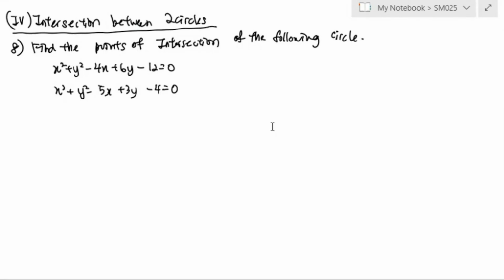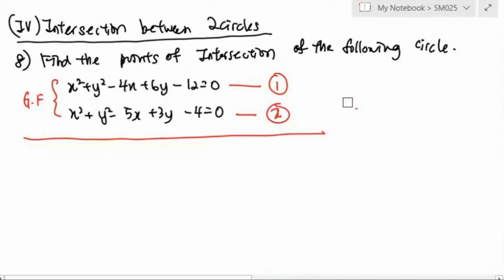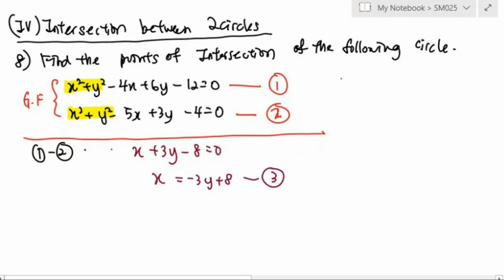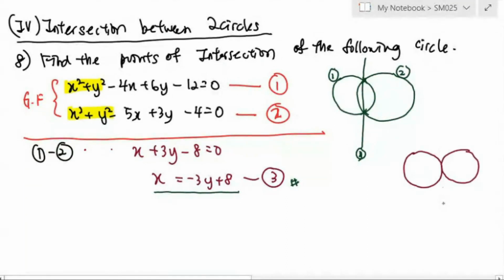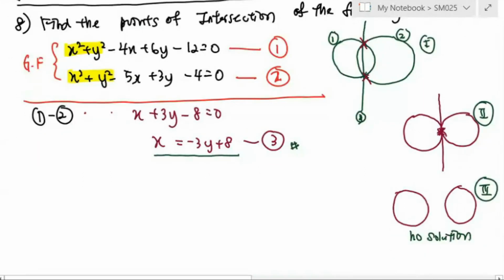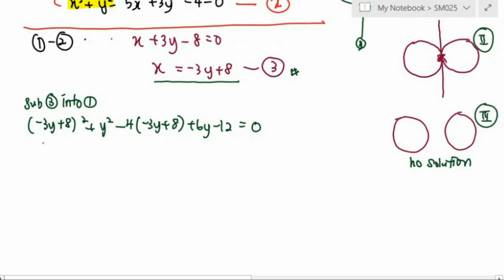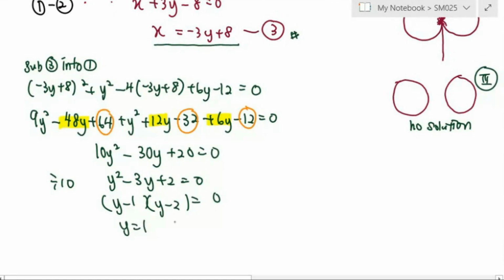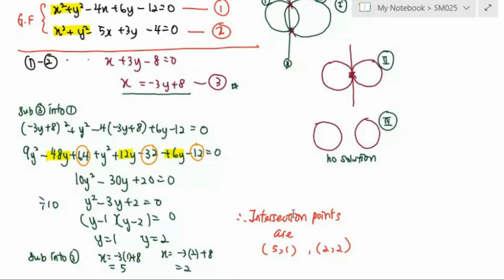SL4.1 Circles IV-Intersection Of Circles SM025